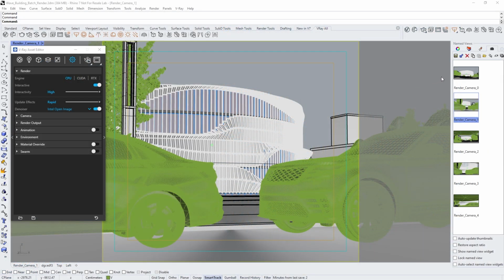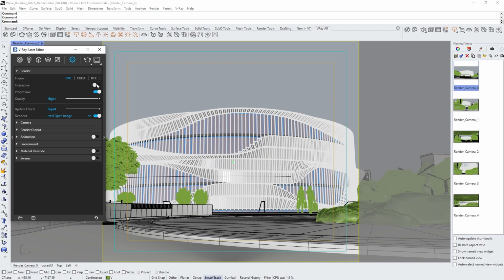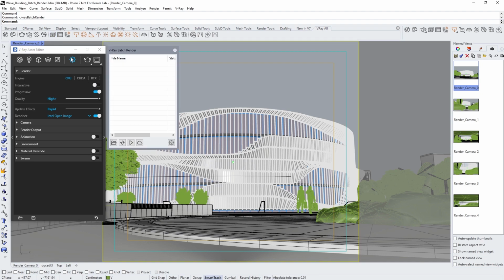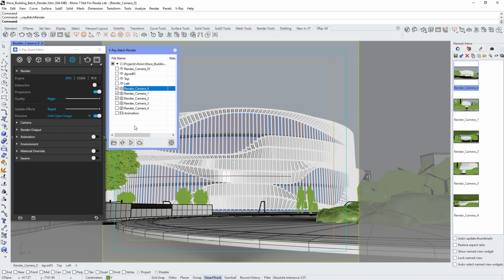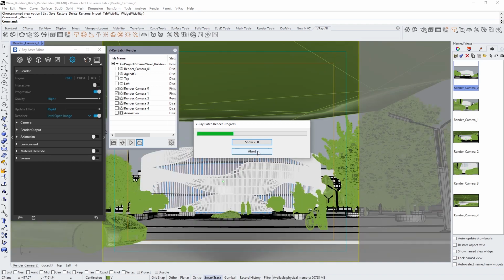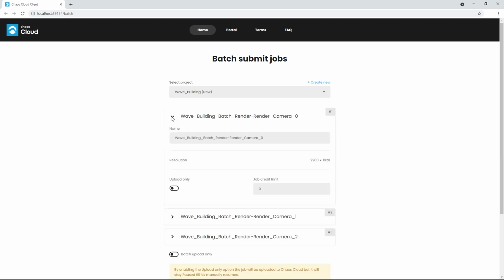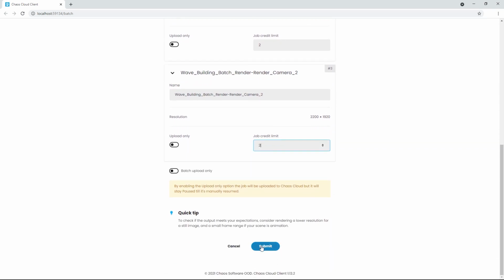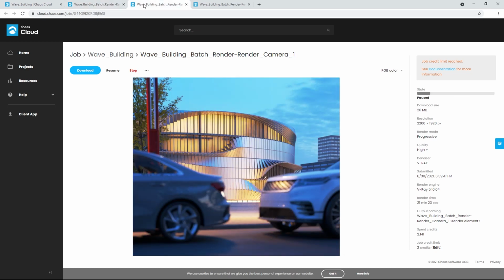V-Ray 5 for Rhino — How to render multiple images simultaneously with Chaos Cloud.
Learn how to set up Chaos Cloud to quickly and easily render views in bulk. You’ll also learn how to control your credit limit to produce low-cost preview renders.